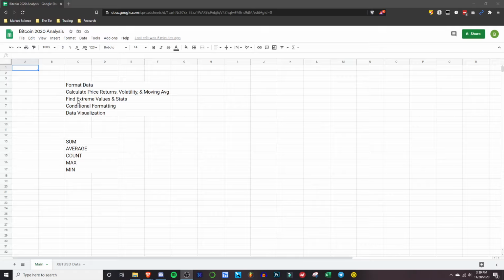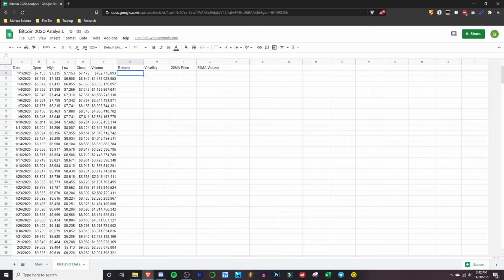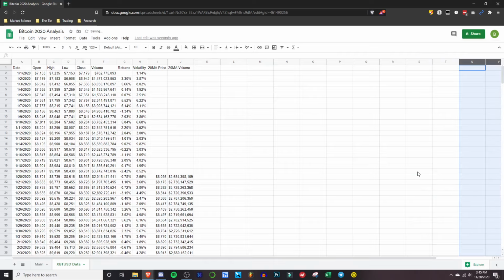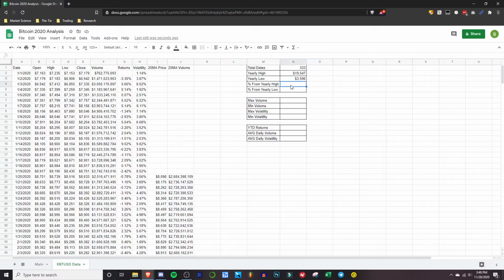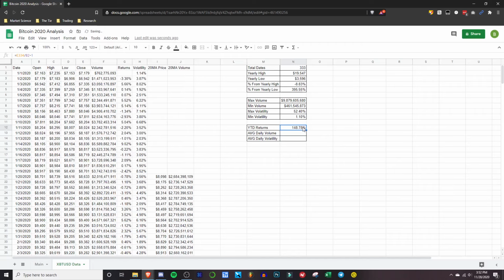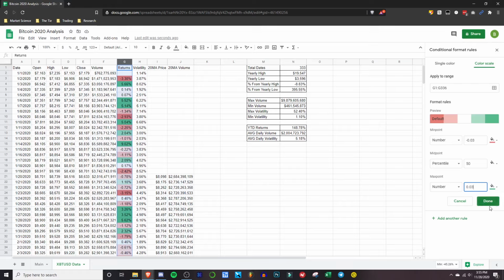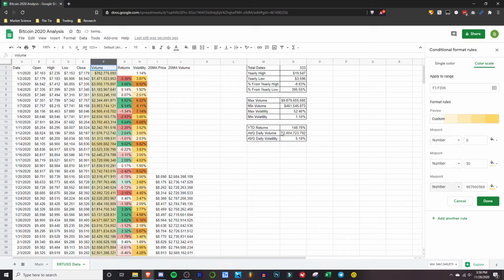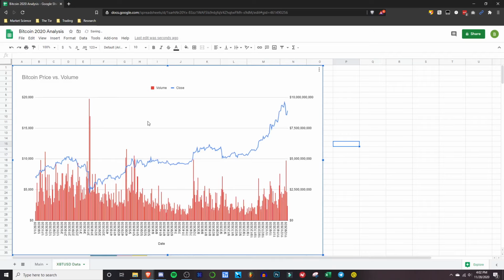Excel Data Analysis Tutorial: Analyzing Bitcoin’s Performance in 2020 (Beginner’s Guide)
Quick video on data analysis in excel/spreadsheets. Will be following this video up with more in depth tutorial, but figured this would help you get your foot in the door.